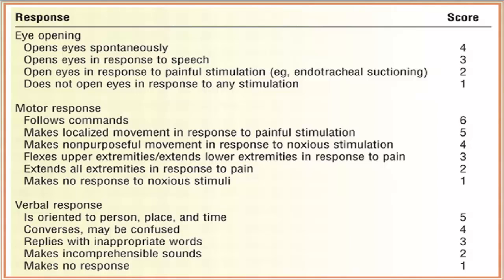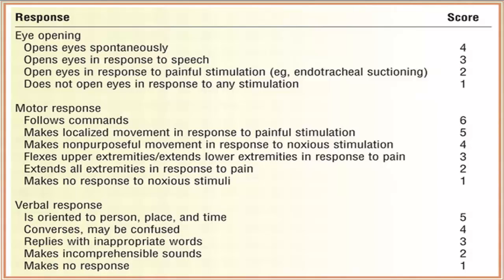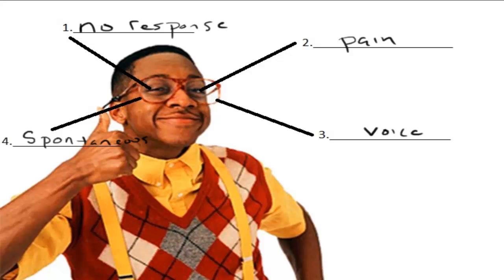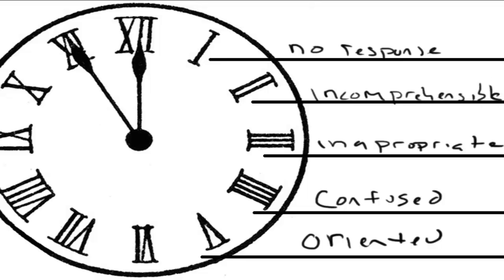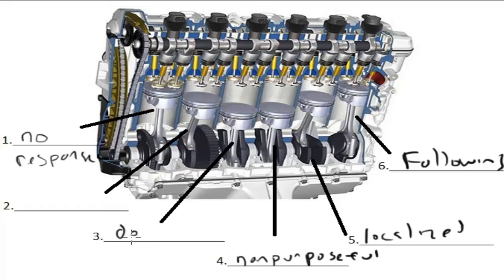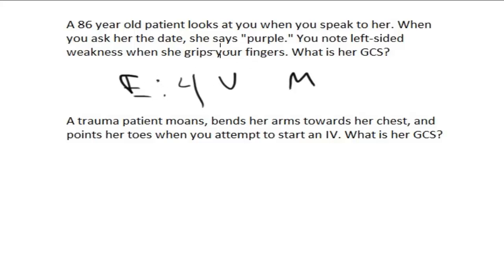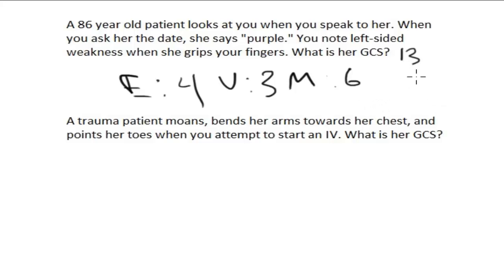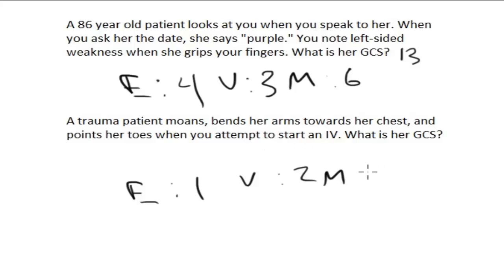Glasgow Coma Scale Made Super Simple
In this video we teach you a super simple way to remember the Glascow Coma Scale, and show you how to apply the Glascow Coma Scale with two practice problems.

Visit us at emergencymedicalcounsel.com for more material.